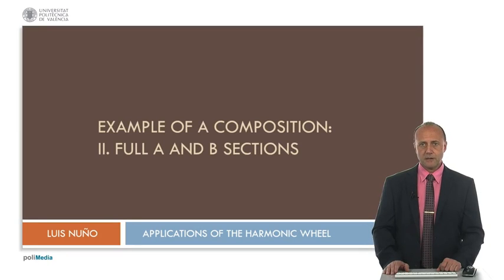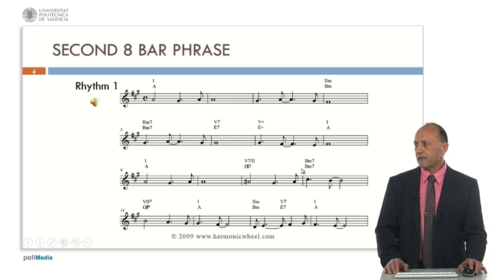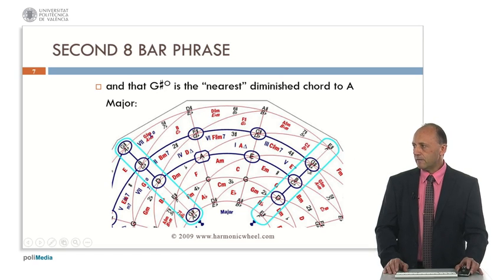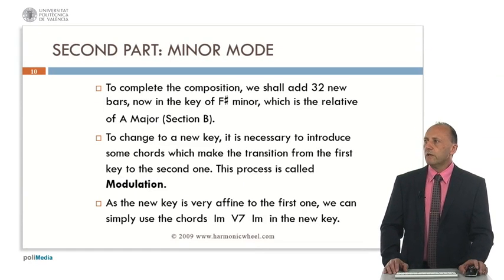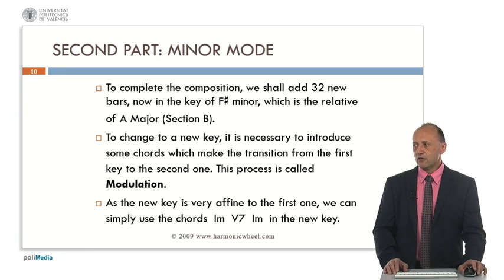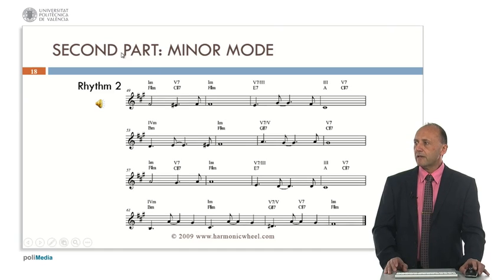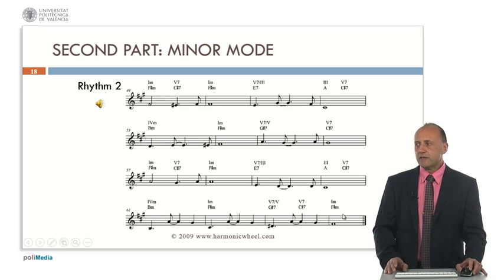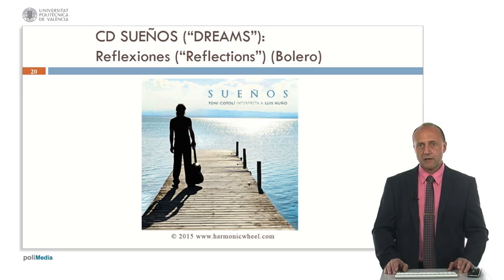Luis Nuno - The Harmonic Wheel (7/8): Simple Composition: II. Full A and B Sections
Live recording at the Polytechnic University of Valencia (Spain). June 2017.